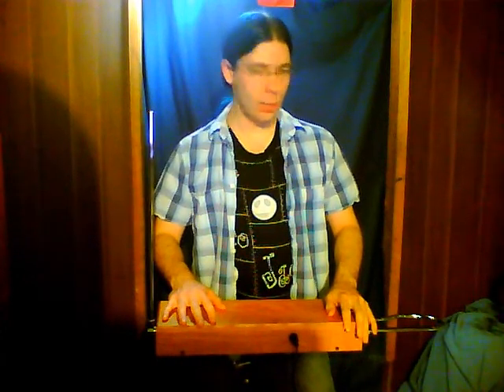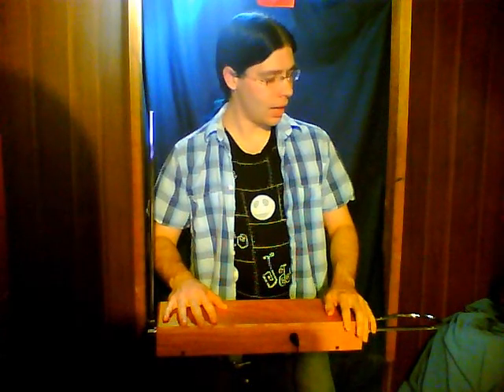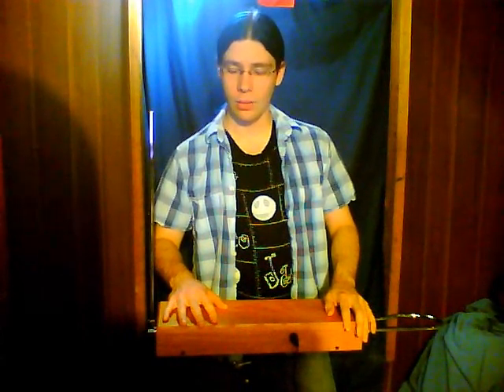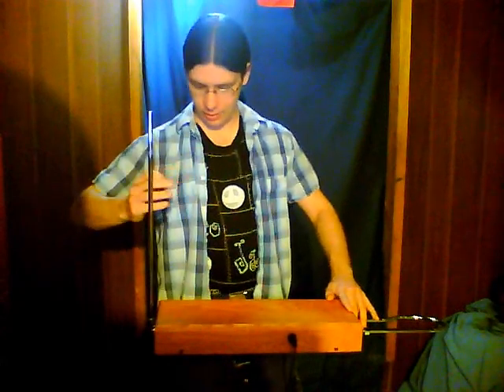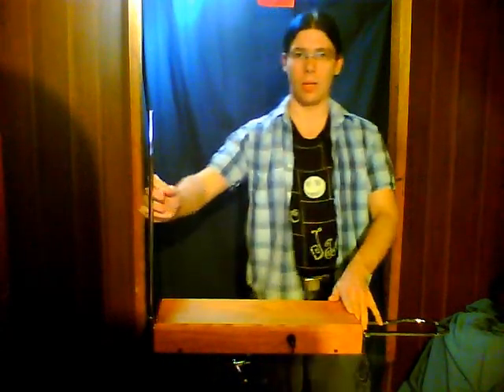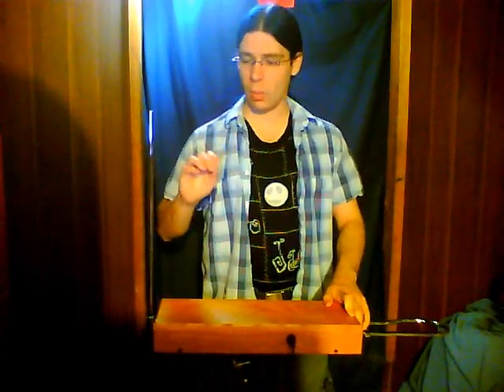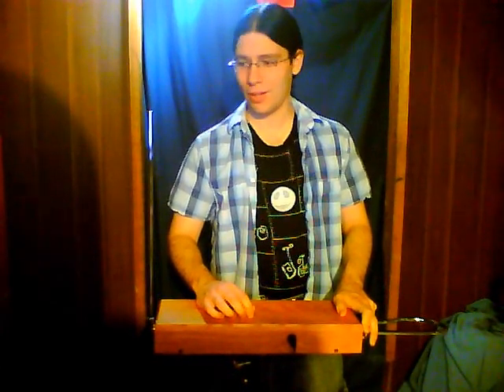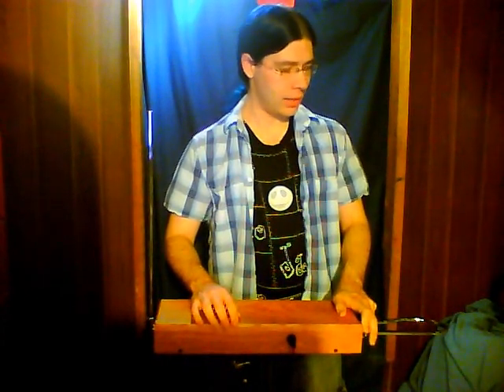Ex-Theremin-Tal: Day 36: Position, Aerial Fingering, and Equipment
I talk about what I'd done in the last week, the good and the bad revolving around playing the theremin.

Filled with amazing and interesting theremin performances.
With more information on him, and where you can order his DVD from.